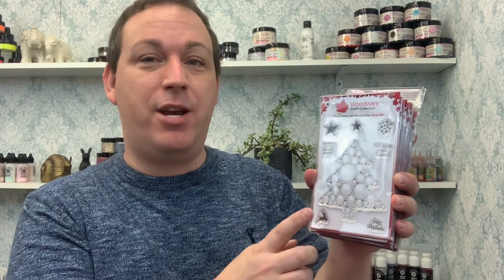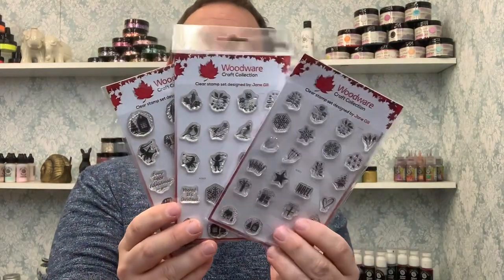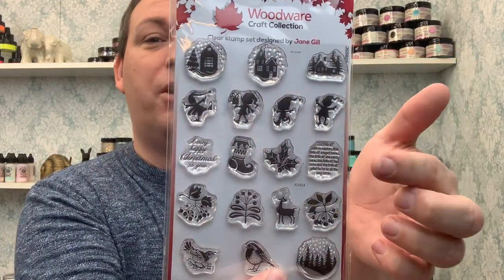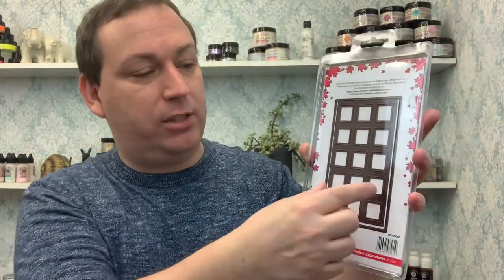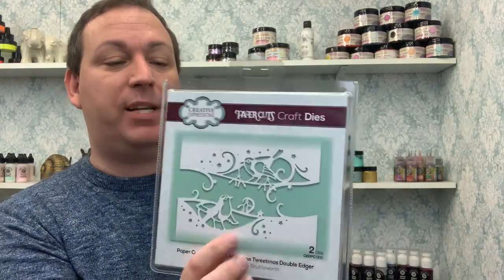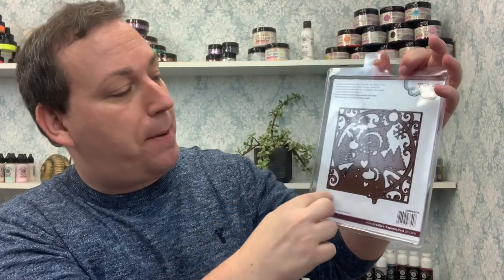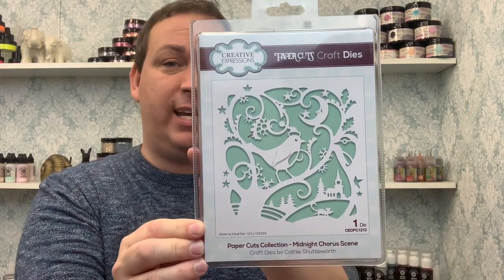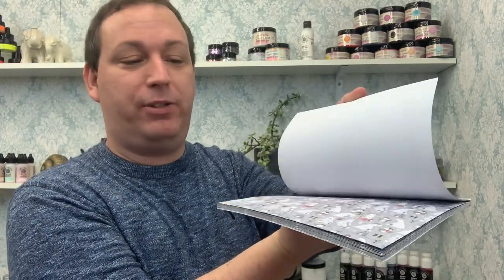Brand New Products Launching TODAY!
Today we have BRAND NEW LAUNCHES -
Jane Gill Big Bubble Baubles  - Stamps & Dies (Woodware)
Paper Cuts Christmas Collection - Dies
Timeless Christmas - Paper & Card Packs
Festive Frolics - Paper & Card Packs

In stock already - Woodware & Paper Cuts
Due to arrive in the next day or so - Paper Boutique

Check out the website for INTRODUCTORY OFFERS!

Order online
Order by phone - 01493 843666

Shop in store - Craftmania Essentials
6 Regent Street
Great Yarmouth
Norfolk
NR30 1RN